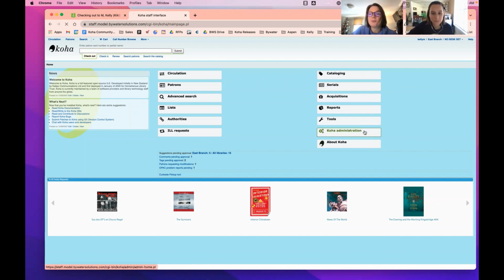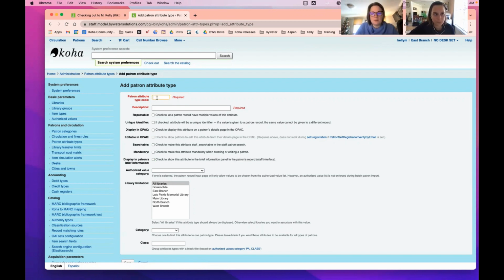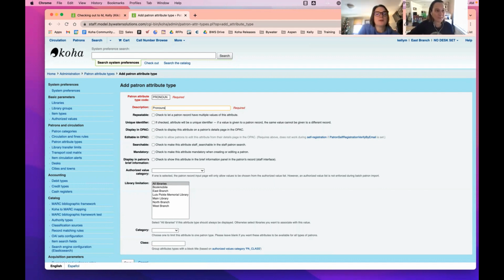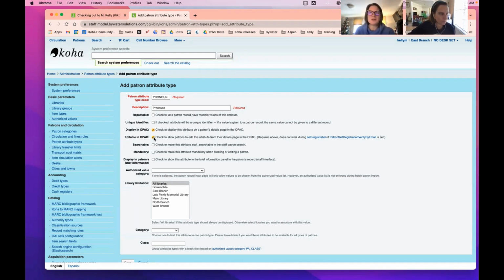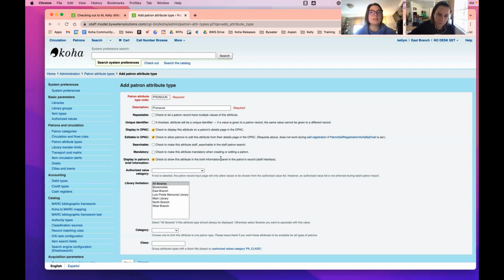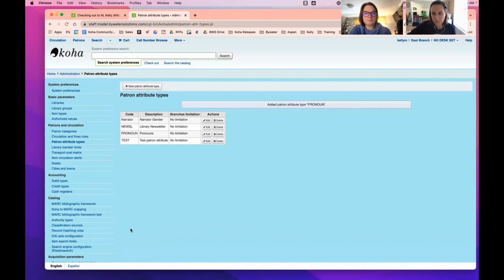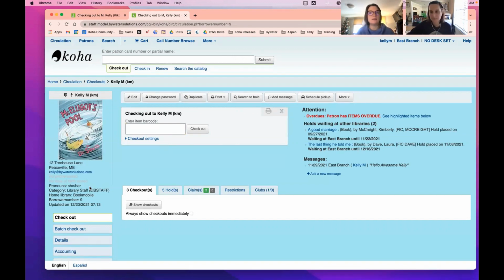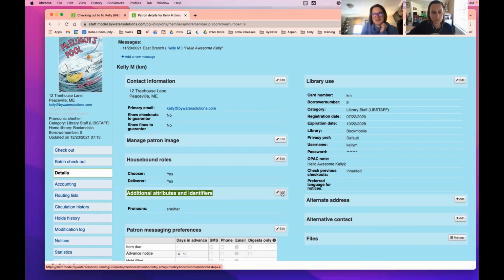Monday Minutes: Using Patron Attributes to Define Pronouns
Jessie and Kelly show libraries how they can capture pronouns in Koha. See our blog post for more information!  We don’t monitor the comments for our videos, but check out our resources at koha.bywatersolutions.com